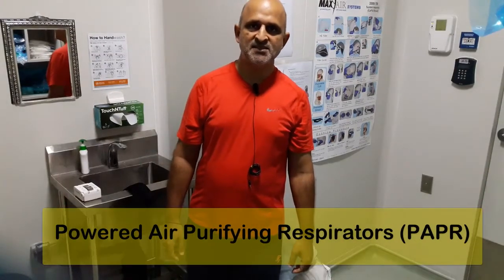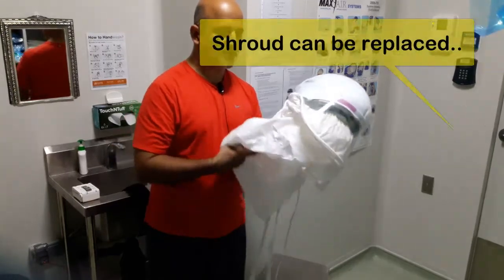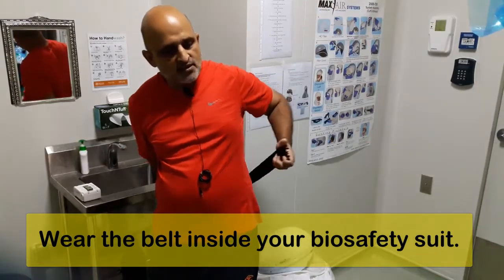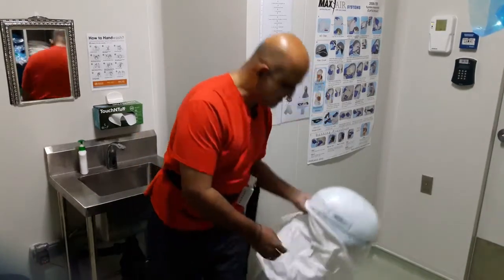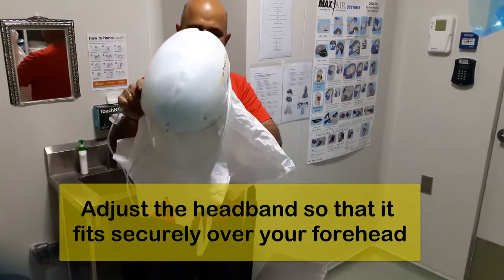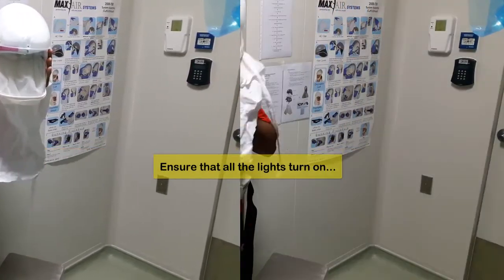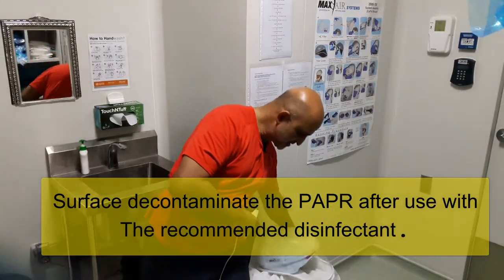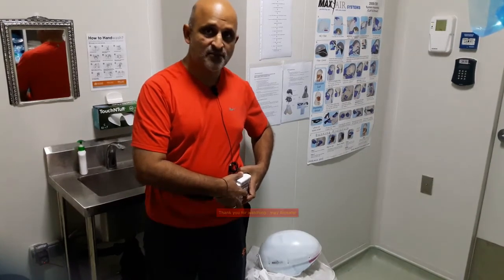POWERED AIR PURIFYING RESPIRATORS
This video presentation describes the standard operating procedure for donning and doffing of the MaxAIR Powered Air Purifying Respirator. Please ensure that you adhere to your facility-specific Standard Operating Procedure (SOP) when you work with this instrument at your respective facility.